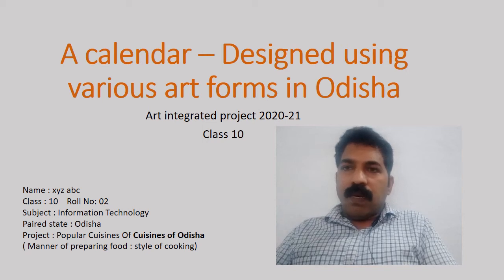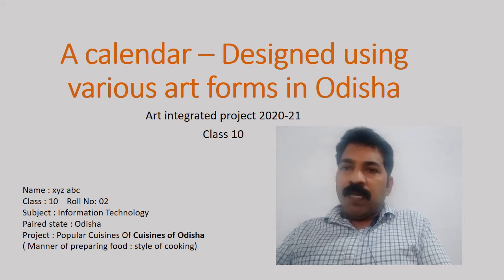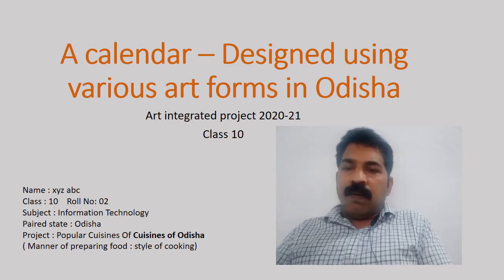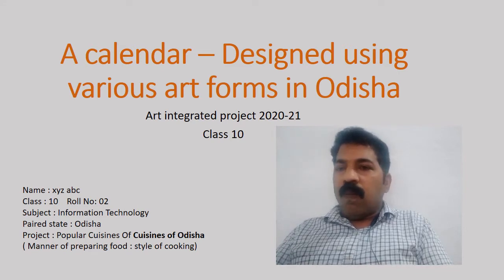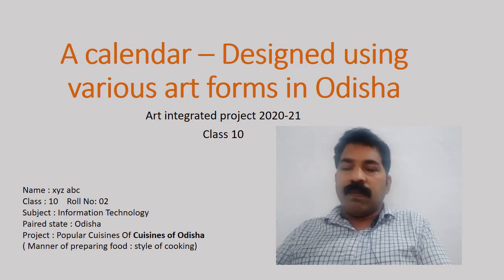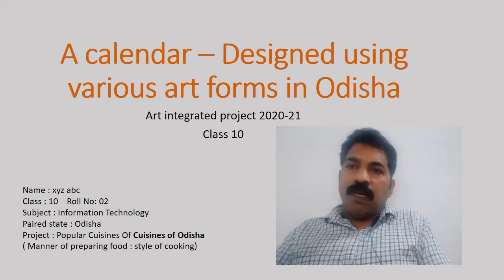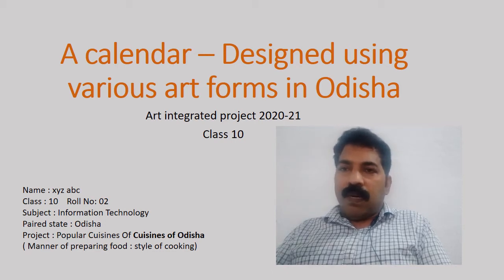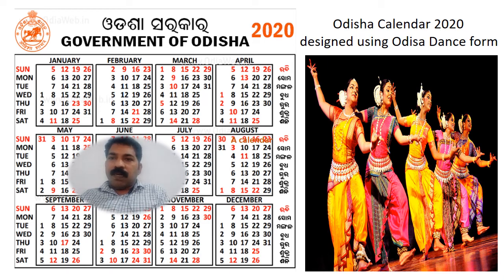Art Integration CBSE Class 10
CBSE art-integrated projects are mandatory from 2020-21 in every subject for class 9 and 10 which would be considered for internal assessment.